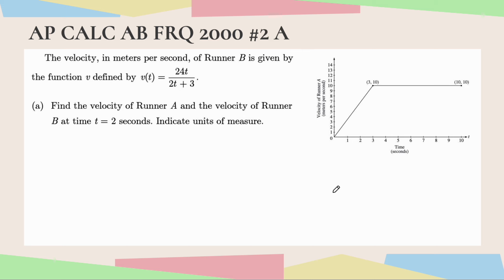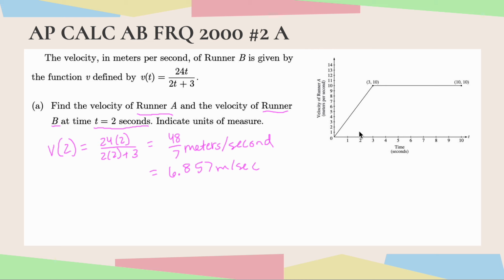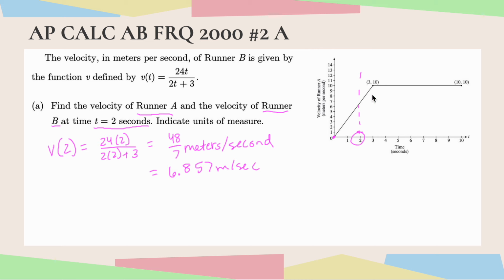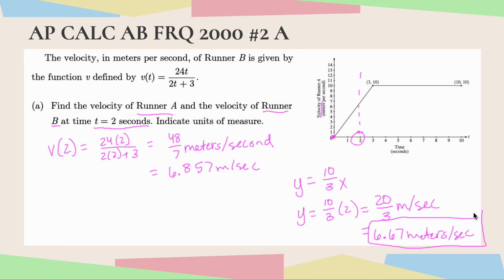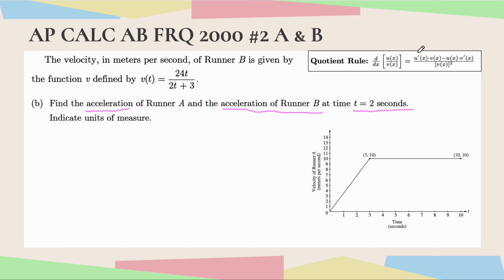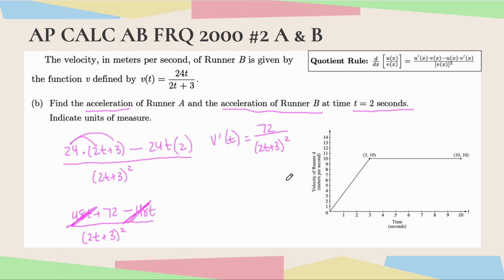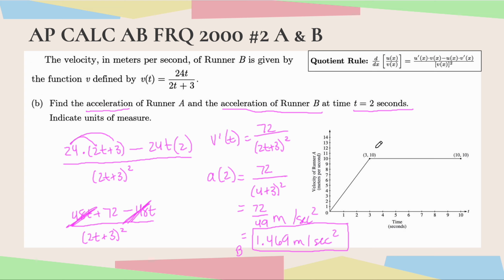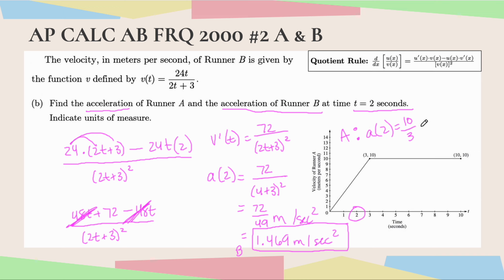Velocity Time Graph & Acceleration | AP CALC AB 2000 FRQ 2 A-B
📚✏️ Ace your AP Calculus exam with this in-depth walkthrough of AP Calculus AB 2000 FRQ 2 A-B:

2. Two runners, A and B, run on a straight racetrack for 0 10≤ ≤t seconds. The graph above, which consists of two line segments, shows the velocity, in meters per second, of Runner A. The velocity, in meters per second, of Runner B is given by the function v defined by v(t) = 24t/(2t+3).
(a) Find the velocity of Runner A and the velocity of Runner B at time t = 2 seconds. Indicate units of measure.
(b) Find the acceleration of Runner A and the acceleration of Runner B at time t = 2 seconds. Indicate units of measure.